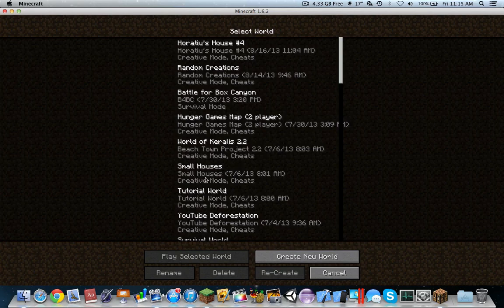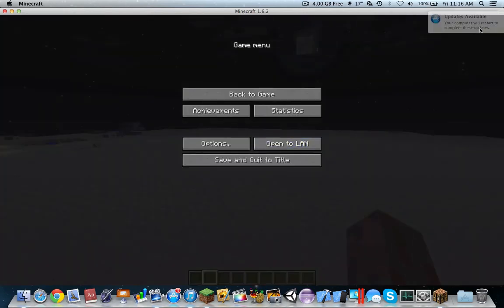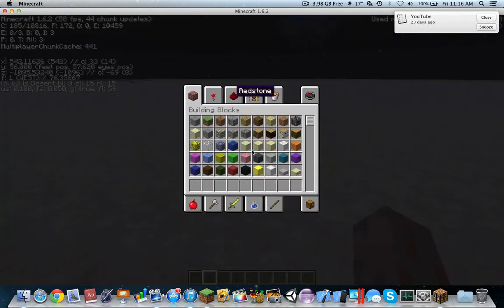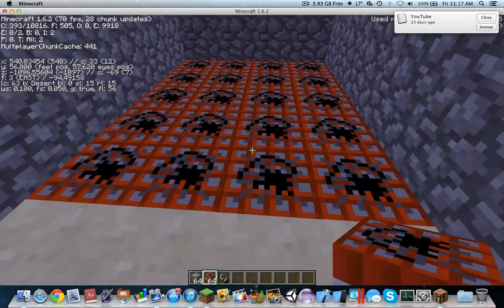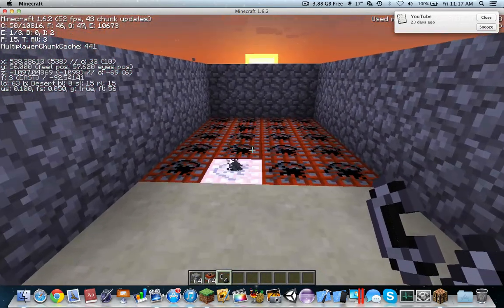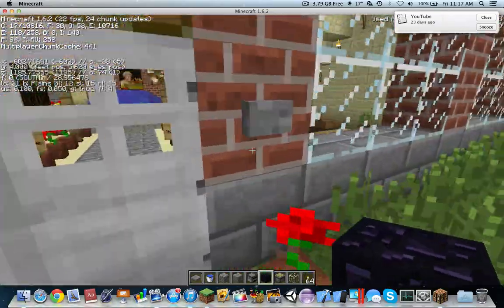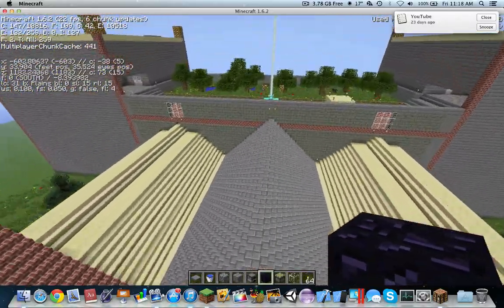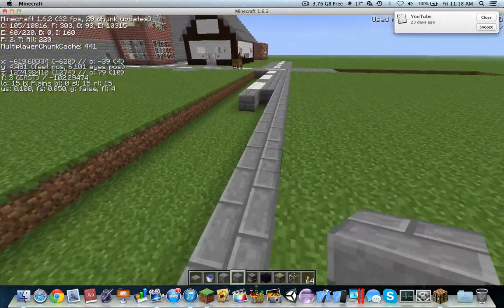Minecraft ScreenFlow Test - MacBook Pro Retina 15.4'' (NEW) [HD]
(NEW) Testing out Minecraft on a MacBook Pro Retina 15.4'' using ScreenFlow! This is an updated video that will provide a better experience than my previous video, which was brought here due to a very large demand of reviews.

I hope this video will help you guys!